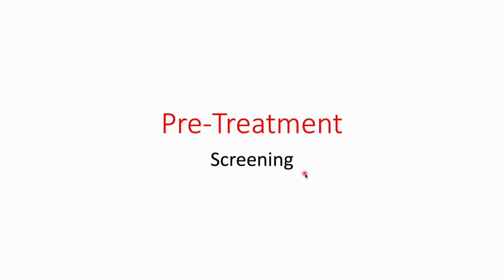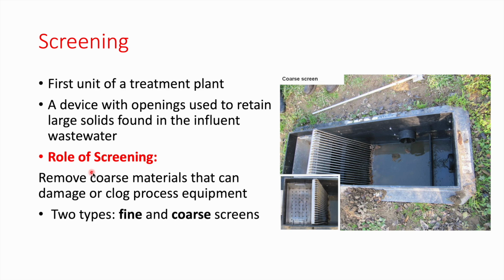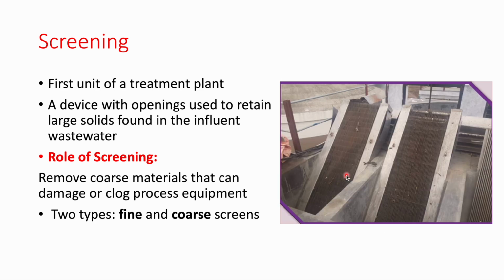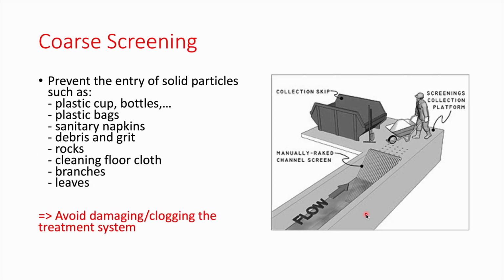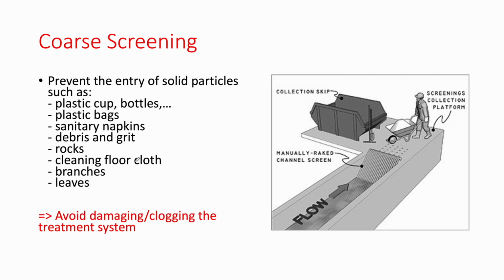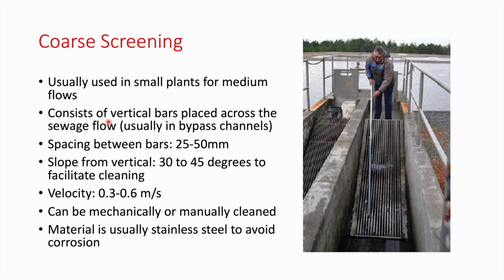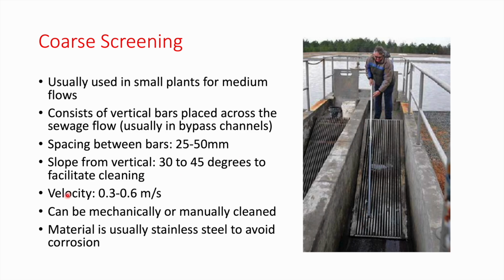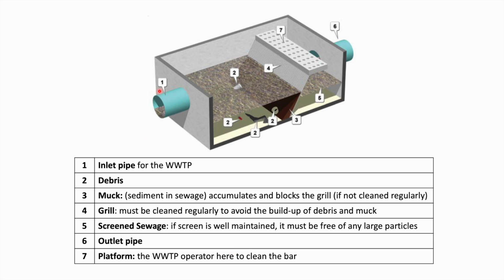Wastewater Screening for On-site Projects - Description and desing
In this lecture, you will learn how to choose and design the proper screening for small to medium-scale wastewater treatment plants.

0:00 Screening overview
2:10 Role of Coarse Screening
3:33 Coarse screen design
5:09 Screening in WWTPs